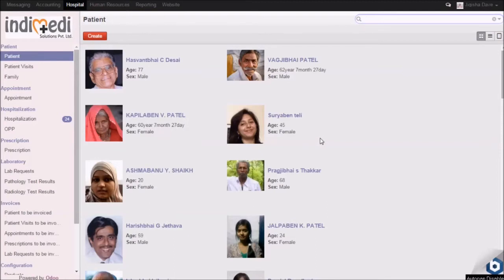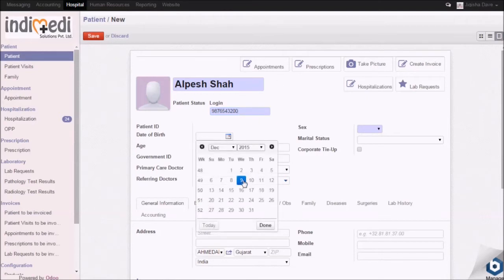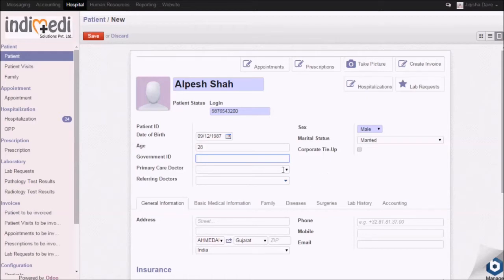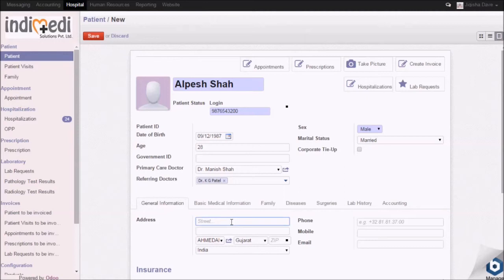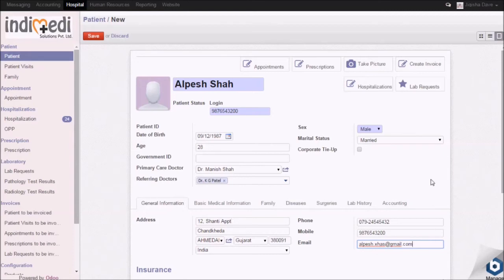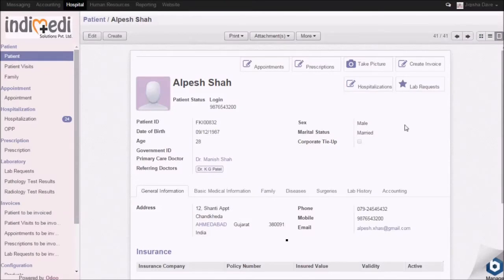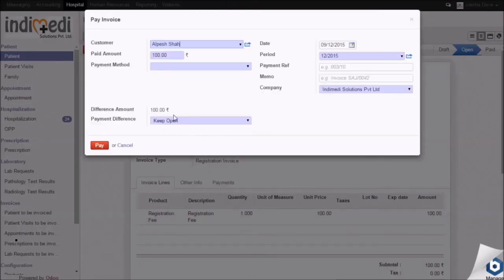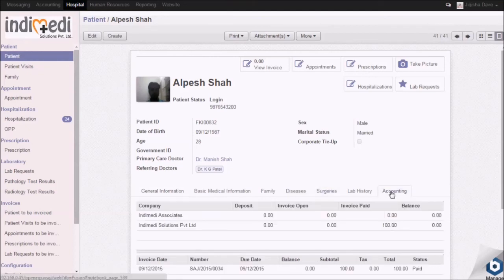Patient Registration Process Demo | Hospital Software IndimediHMS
step by Step Patient Registration Process in Hospital Software.
Indimedi HMS is Hospital Management System based on Odoo an Open-source ERP. This video demonstrates Patient registration procedure in Indimedi HMS. Indimedi HMS creates an IT platform for efficient and paperless management of Hospital. It features complete patient management, operation theatre, surgery, ward management and reporting. Further, it is integrated with Hospital accounting, HRMS, Inventory and payroll. It also contains modules for Pharmacy, Pathology Laboratory, Radiology.